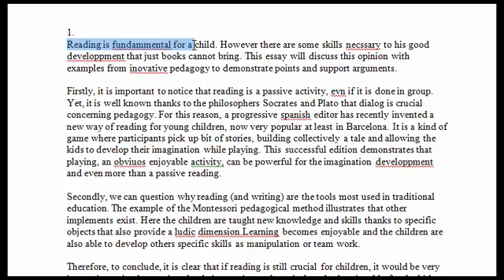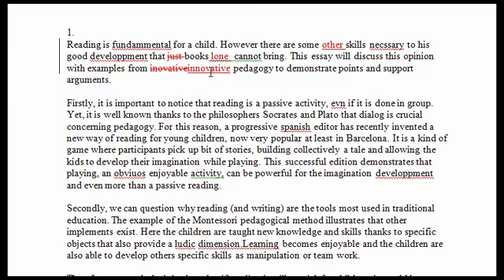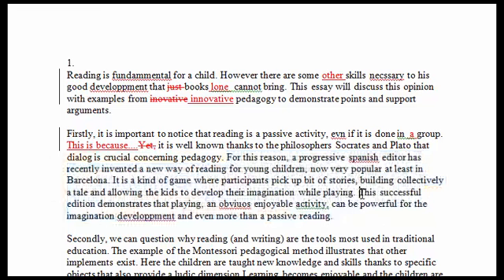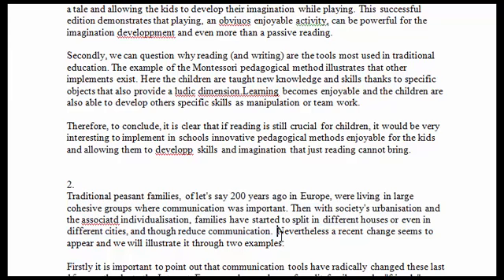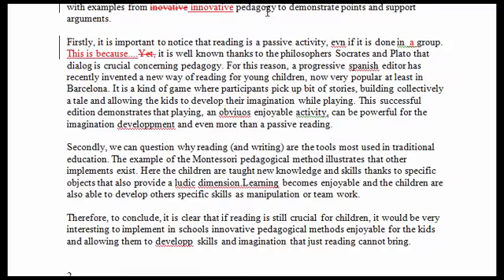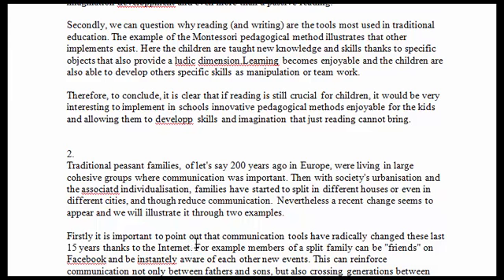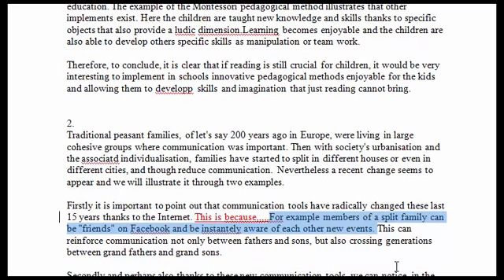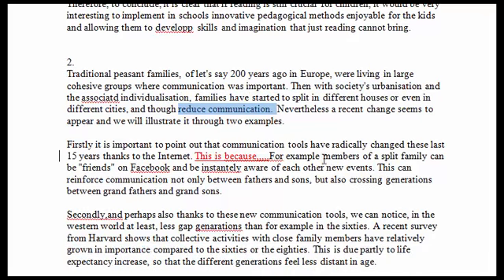Good Start Nicolas!